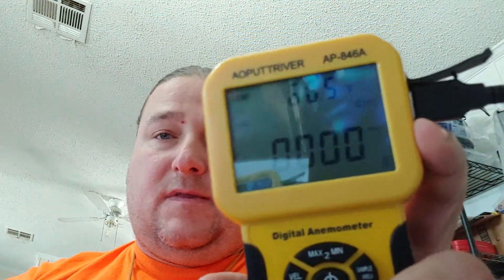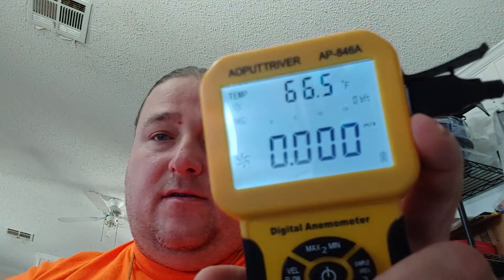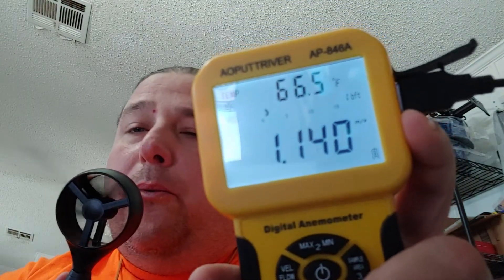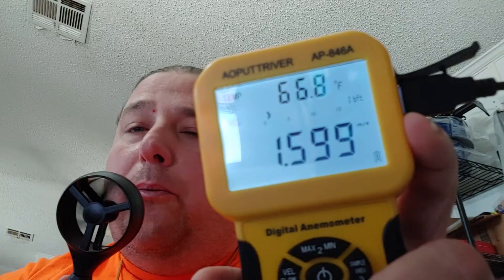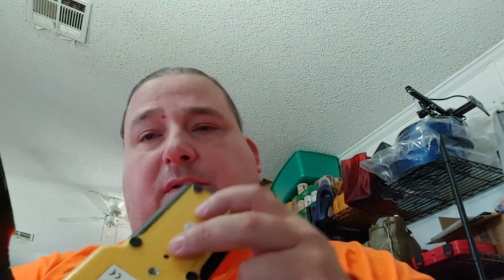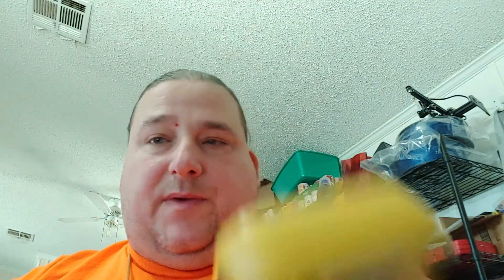HVAC Anemometer Handheld CFM Pro HVAC Anemometer Review